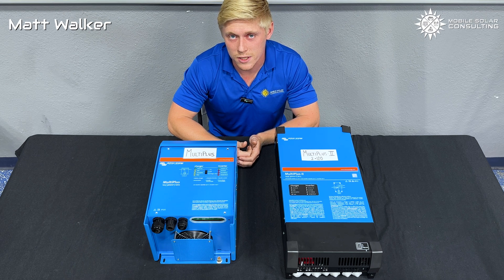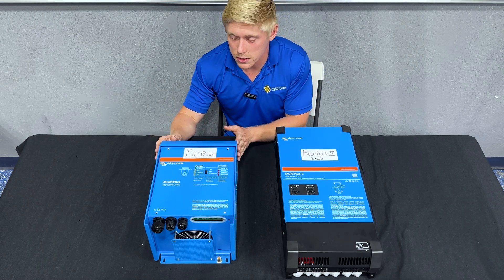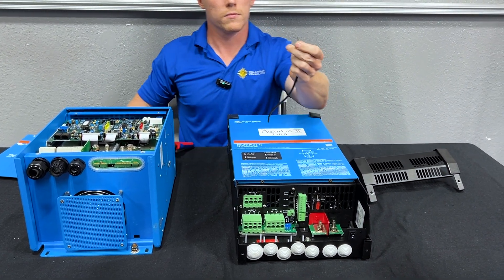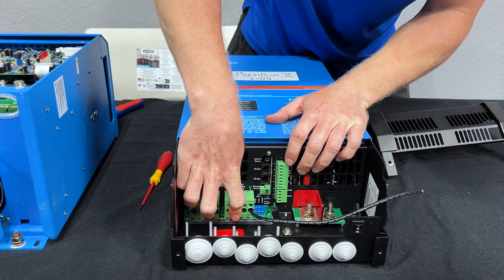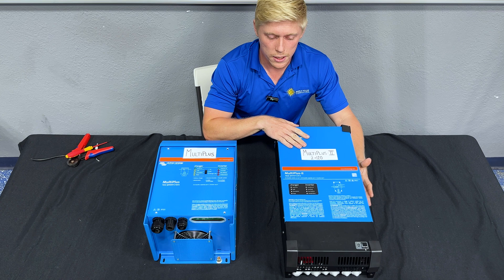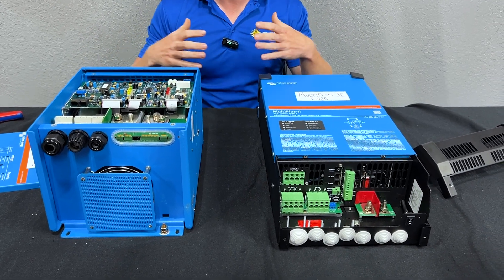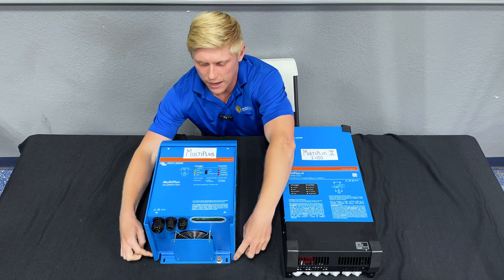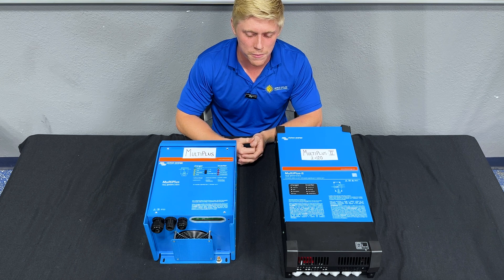Which Victron MultiPlus is Best for Your Camper? (Side-by-Side Comparison)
In this video, Mobile Solar Consulting's Owner, Matt Walker, explains the differences between Victron Energy's different MultiPlus Inverter/Chargers. Each is available in 12V or 24V has fully configurable settings, a massive battery charger, automatic transfer switch, Power Assist functionality, programmable low battery disconnect, and many more features, making them the perfect fit for RV's.

Please Note: the links below take you to the products on our website. If you find our videos helpful, consider purchasing from us. We price match all major competitors and offer free technical support for life.

DON'T FORGET! To program the settings into any Victron MultiPlus Inverter, you'll need an MK3-USB Dongle

Need help with your DIY solar power system in your Campervan or RV? We provide wire diagrams and equipment bundles. All purchases come with free technical support for life.